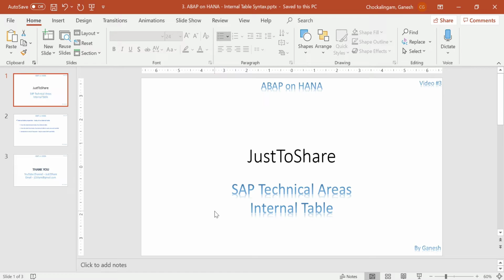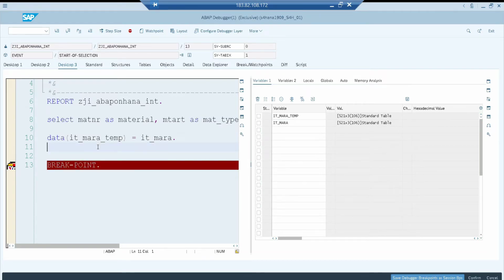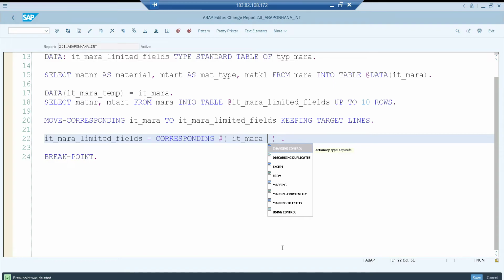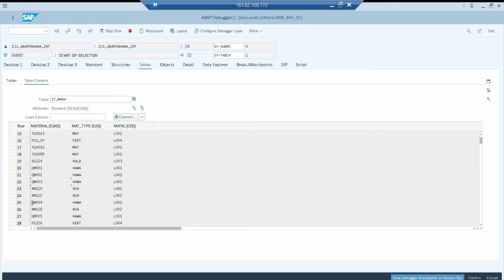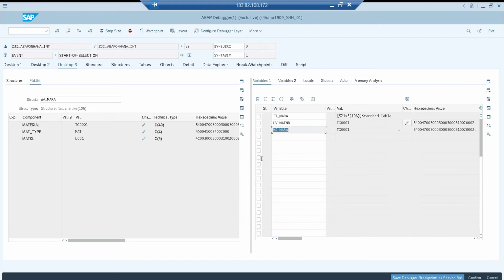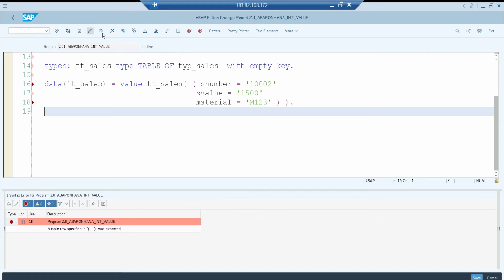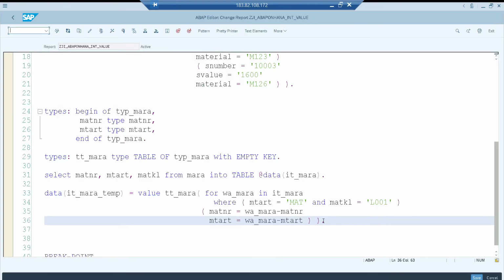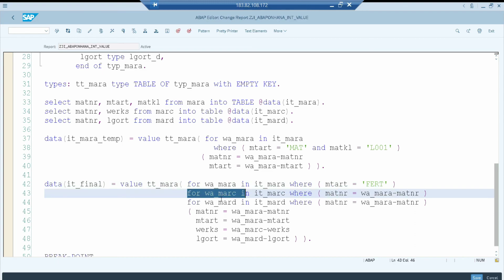Video 3 - ABAP on HANA - Properties of Internal Table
Explained how to use move corresponding between internal tables, access data from internal table and about VALUE keyword